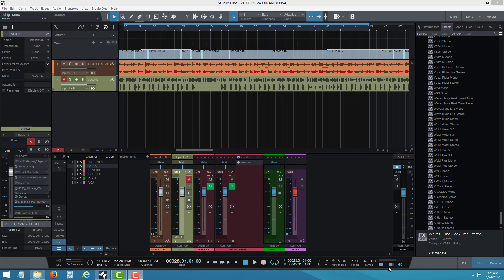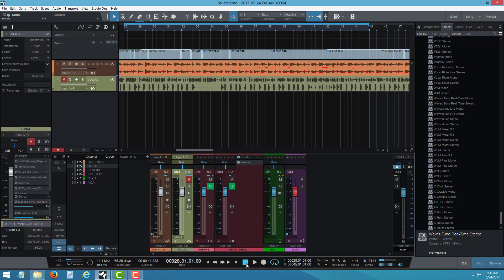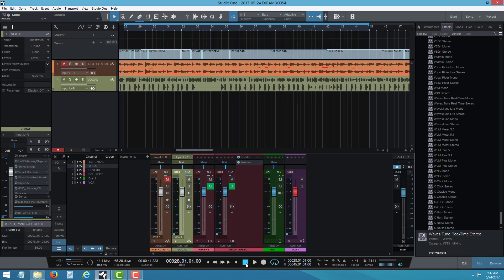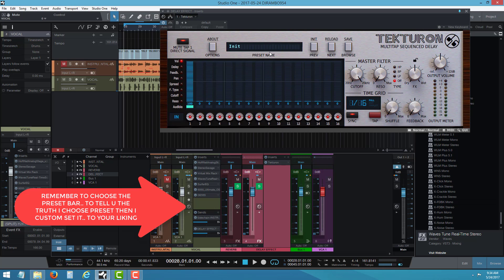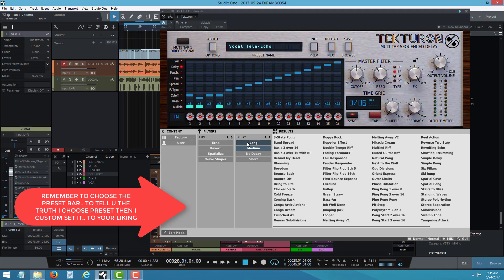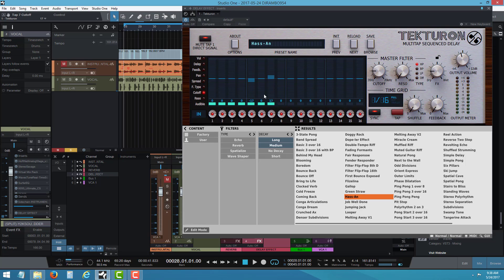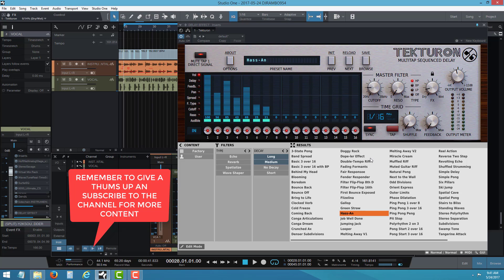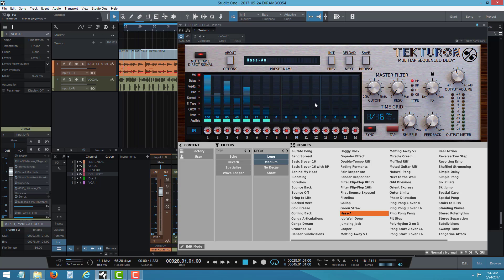HOW I USE D16 GROUP TEKTURON ON REGGAE DUBPLATE VOCALS(STUDIO ONE 3.5)